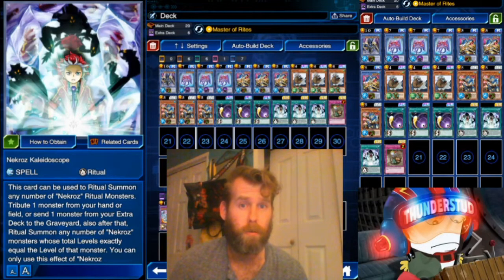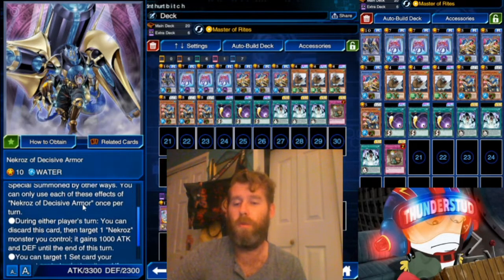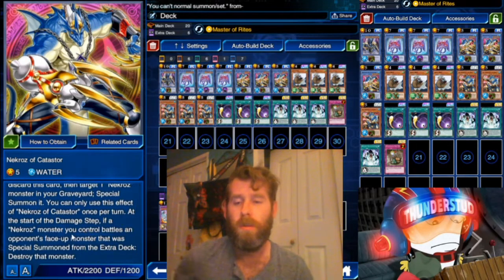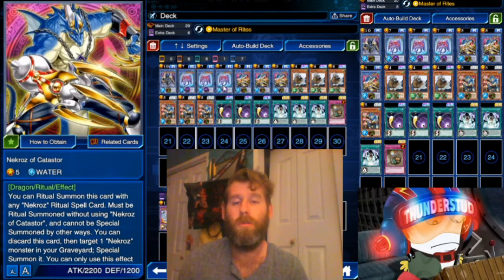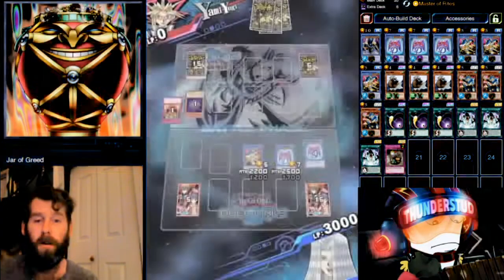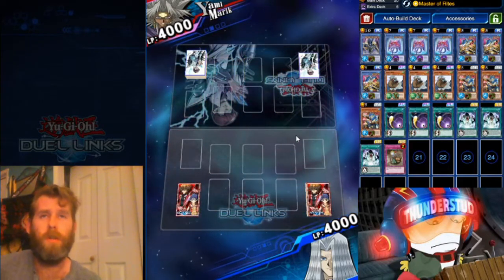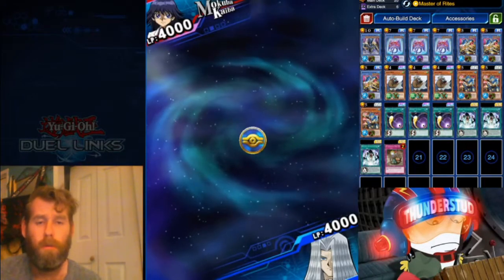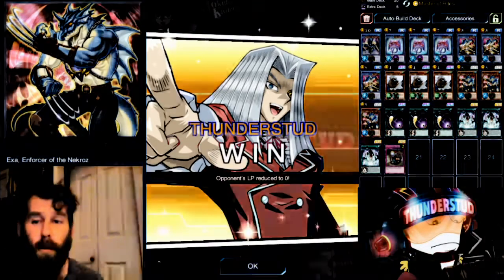NEKROZ! New Archetype Not Yet Fully Functional but still unique. [Yu-Gi-Oh! Duel Links]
Parts of nekroz